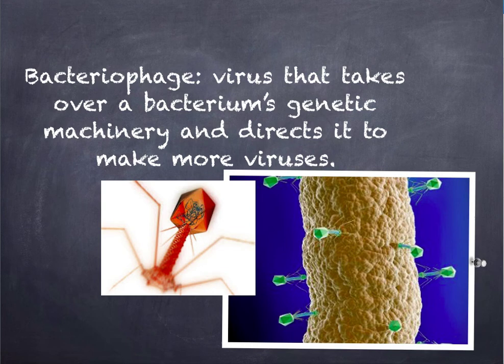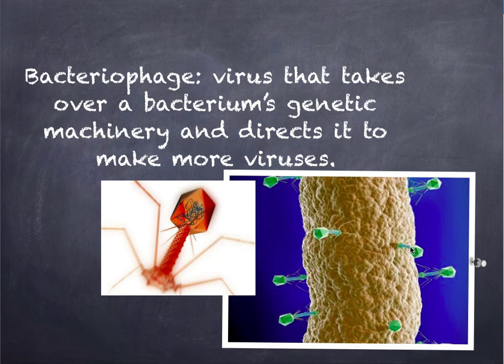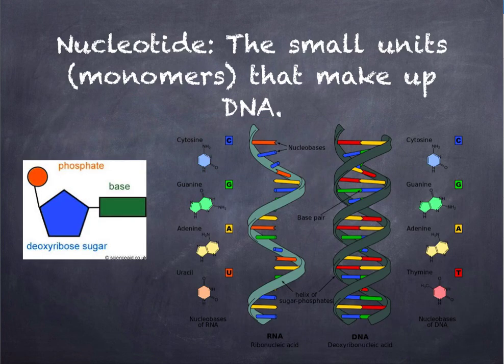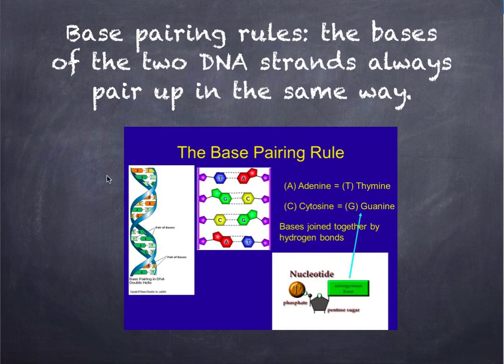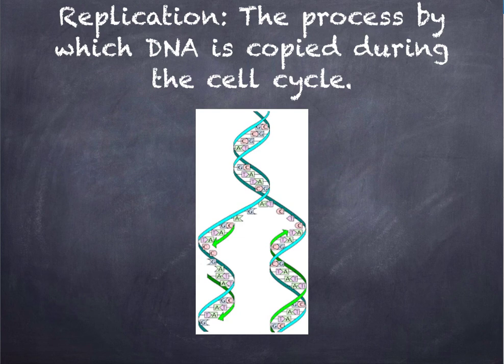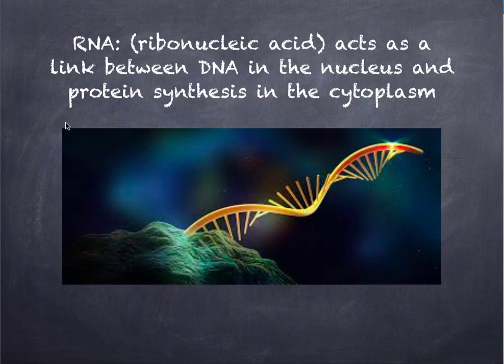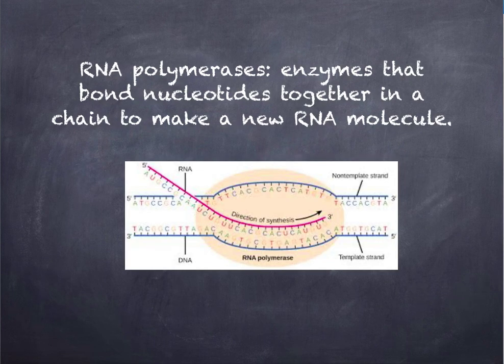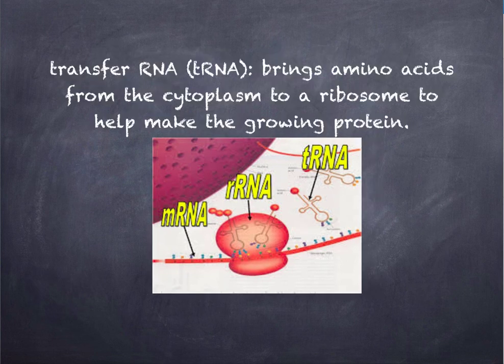DNA Vocabulary Practice